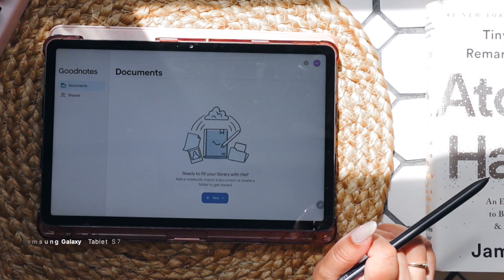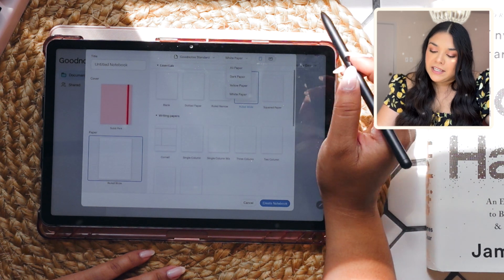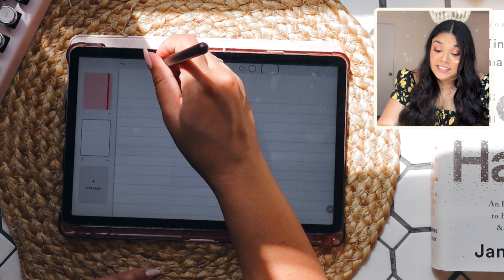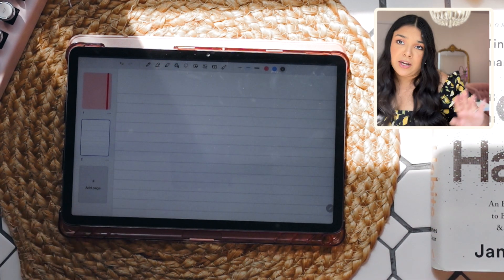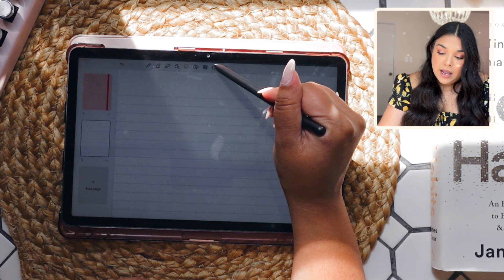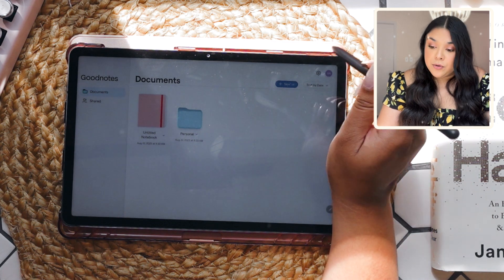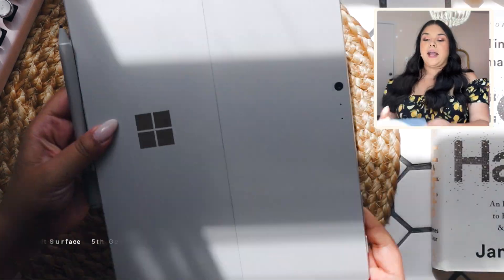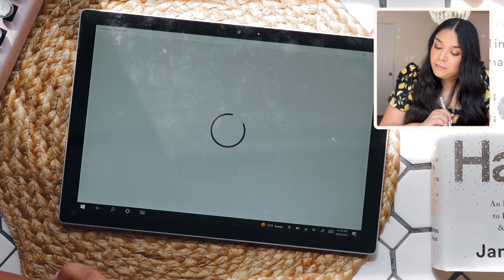Goodnotes for Android and Windows is it worth it? 📝 Features, Pricing + Digital Planning? ✨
Chapters:
00:00 Intro
00:48 Price
01:43 Goodnotes for Android
02:10 Folder Options
02:11 Folder Customization
02:41 Notebook Options
03:29 User Interface - Goodnotes Tools
03:39 Testing Pens, Eraserm Highlighter and Shape Tool
05:39 Lasso Tool
06:22 Elements Tool
08:21 Text Tool
09:26 Testing Imported Document - Digital Planner
11:21 Switching to Microsoft Surface Tablet
13:16 Closing Thoughts - no hyperlinks

iPad: Samsung S7 & Microsoft Surface Pro Gen 5
App: Goodnotes

Looking for digital planning inspo!! Check us out @papernroses on instagram and tiktok!